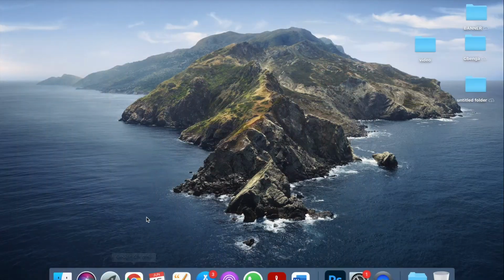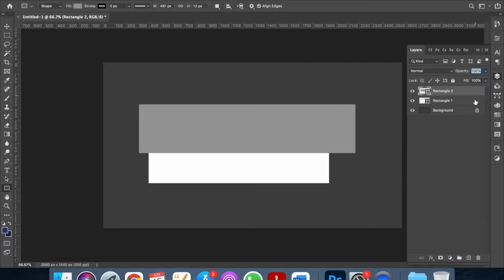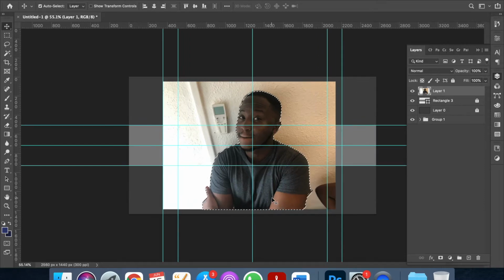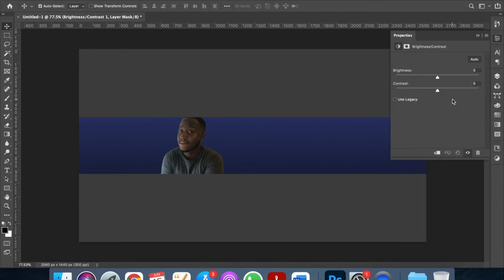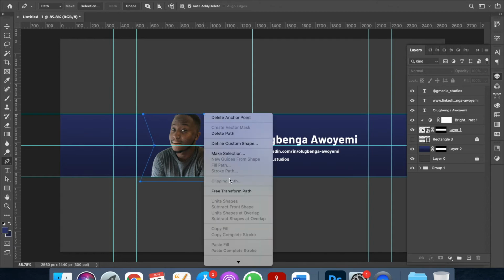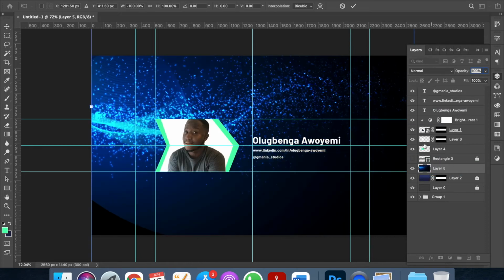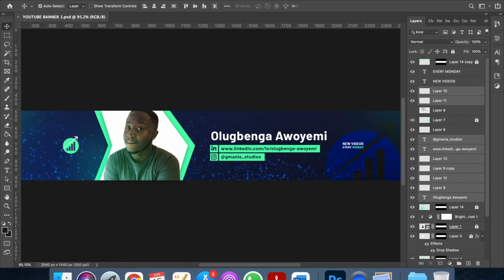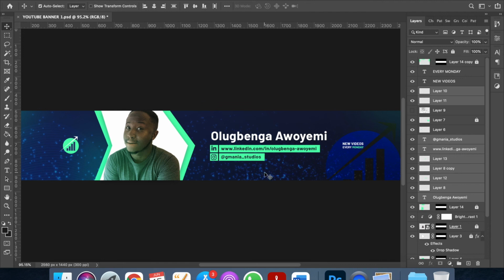How to create a YouTube BANNER for a NEW CHANNEL from SCRATCH with PHOTOSHOP under 15 minutes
How to design a Youtube banner from scratch using the recommended dimensions in adobe photoshop. How to create an awesome youtube banner. Learn how to design a simple Youtube banner using Adobe Photoshop CC 2021. How to the banner for a new YouTube Channel with PHOTOSHOP CC/CS6 in less than 15 minutes in 2021.